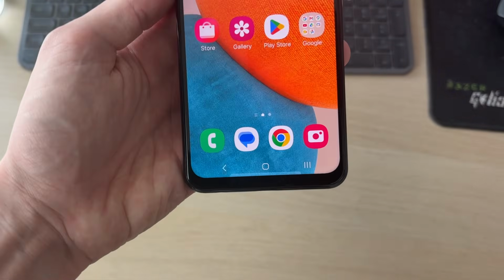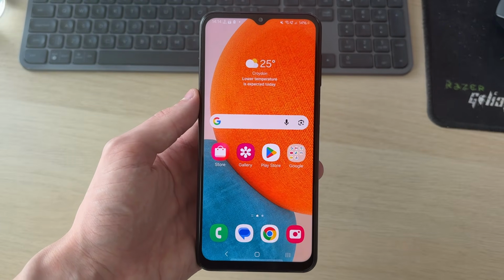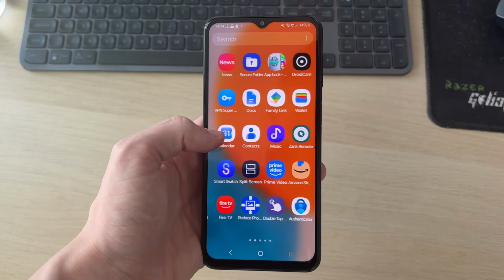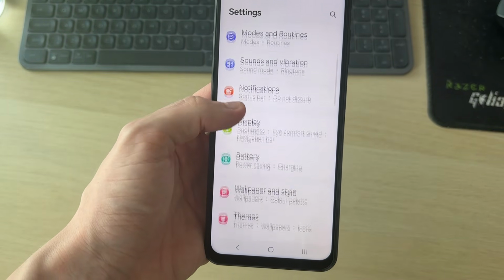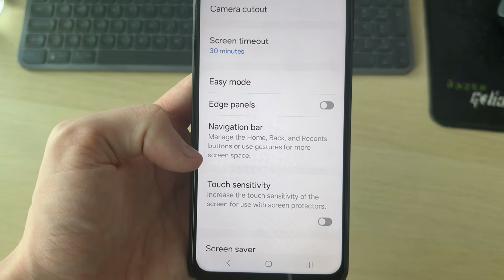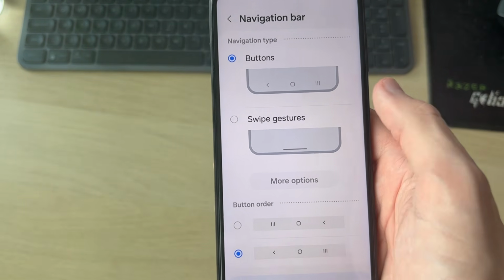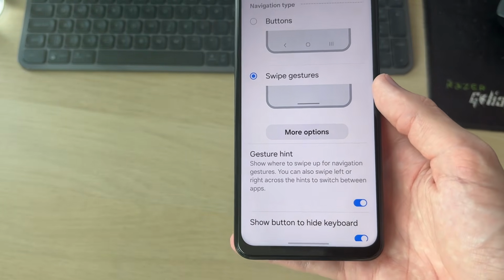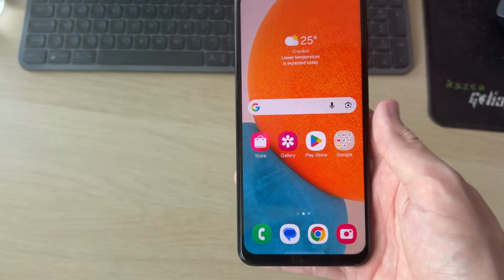How To Remove Navigation Bar On Android - Tutorial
Learn how to remove navigation bar on android in this video.

GuideRealm